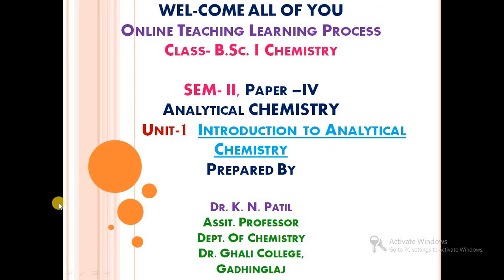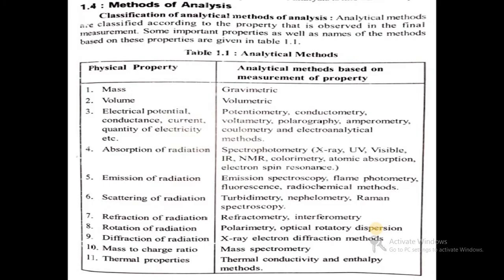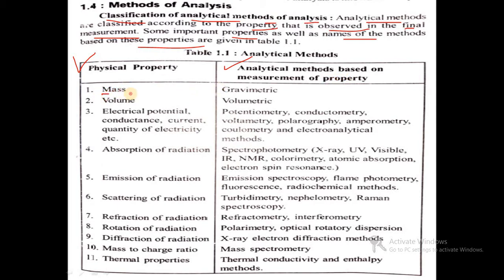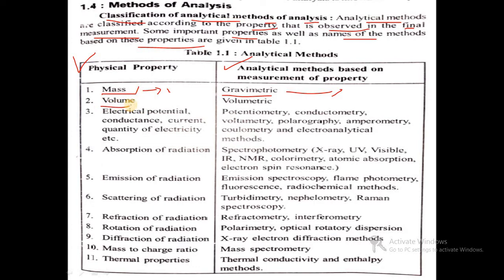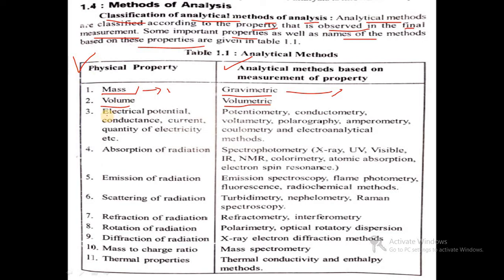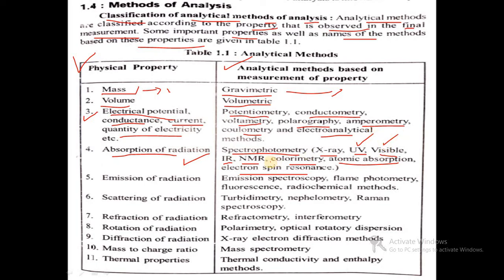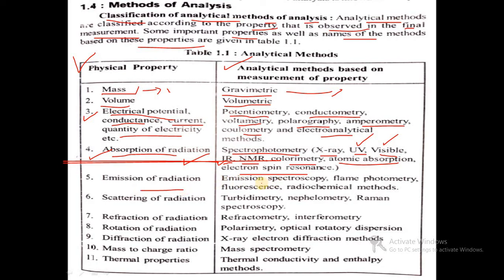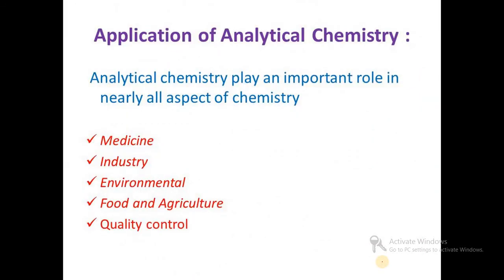B Sc I Video 03